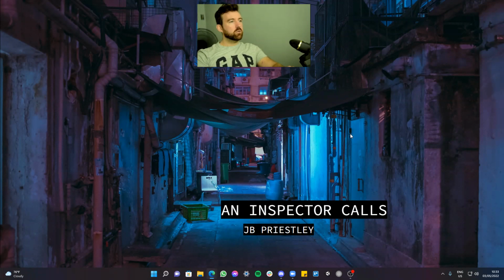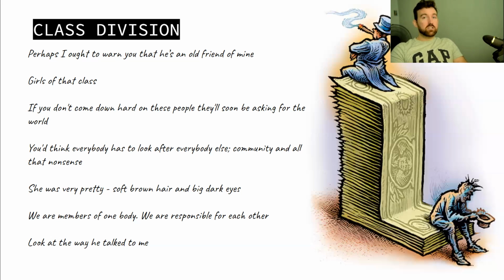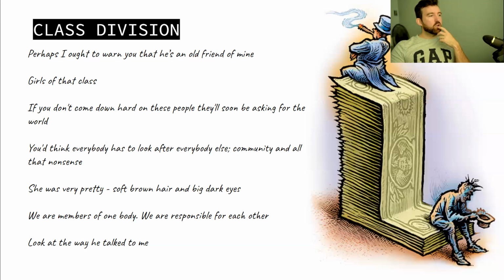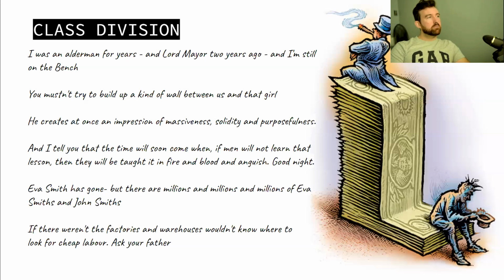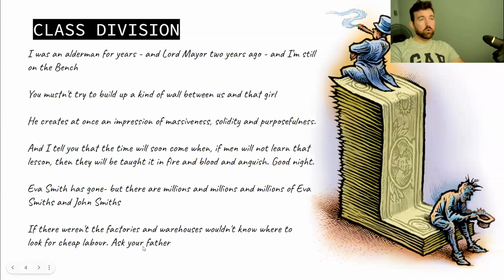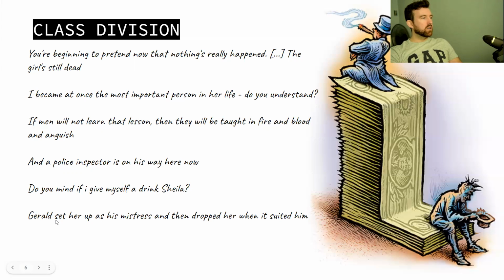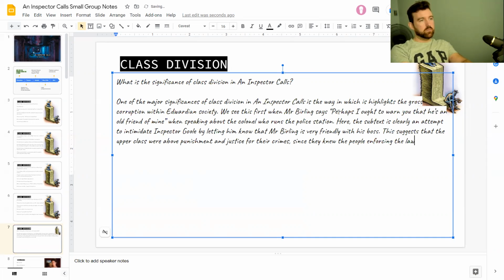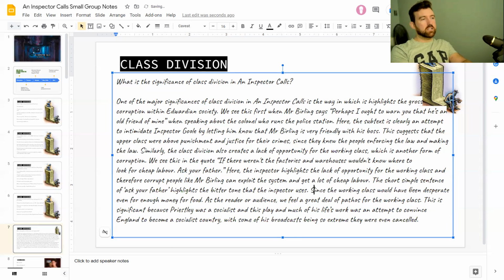An Inspector Calls GCSE Lesson Eight = Analysis, Key Quotes and Model Answer for Class Division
In this lesson revising for the GCSE English Literature exams, we look at the theme of class division and how to write about it.